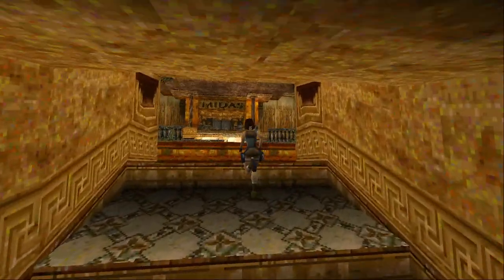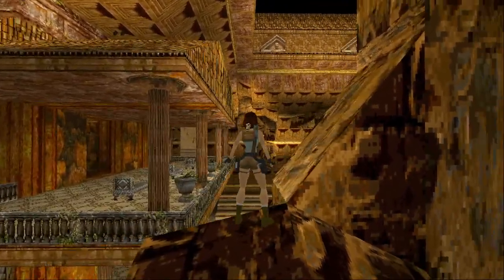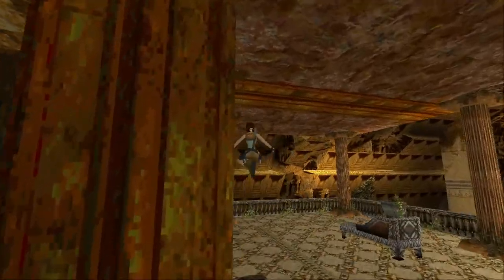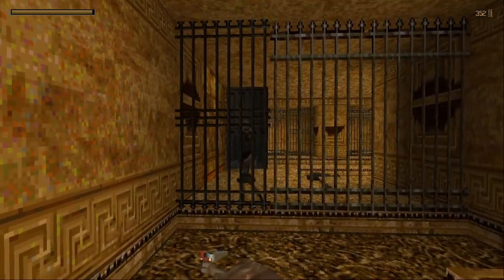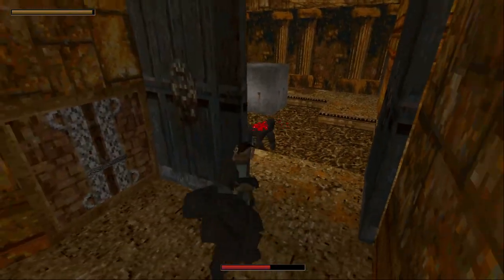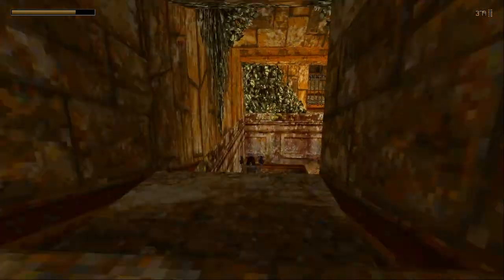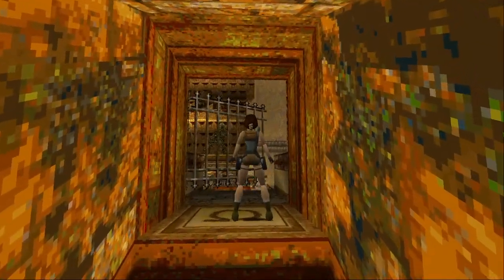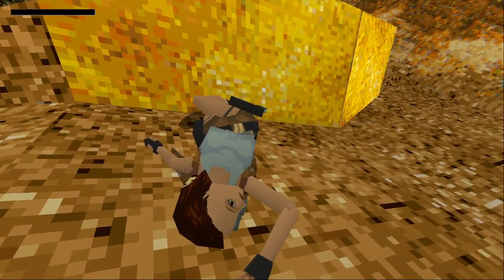Tomb Raider 1 Remake by Sabatu - Colosseum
Nothing better than quality remakes when it comes to TRLE's.
This is really great. All the old features of the colosseum and many more. And many more enemies of course.
Part 6 = Level 6 = The Colosseum
and play it!
Secret 1 - 00:24
Secret 2 - 08:13
Secret 3 - 09:31
Secret 4 - 10:23
Secret 5 - 19:40
Secret 6 - 25:16
No Loads, No Meds, All Secrets, All Kills, All Pickups